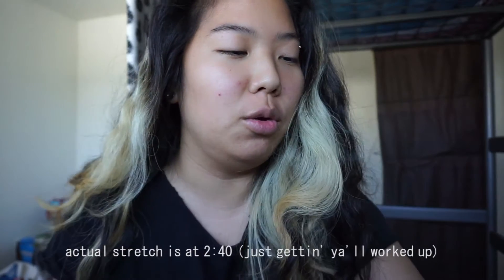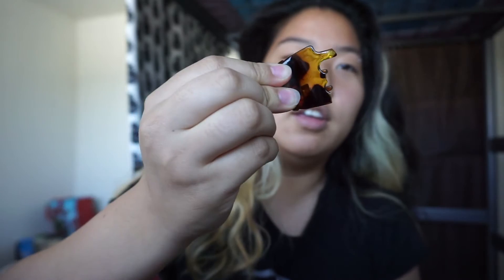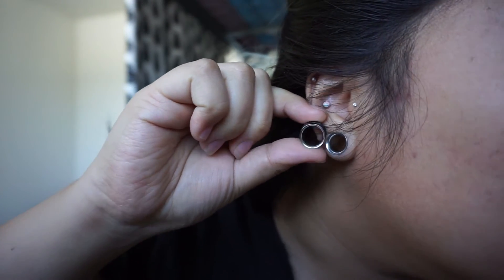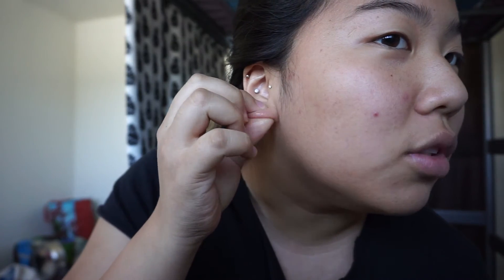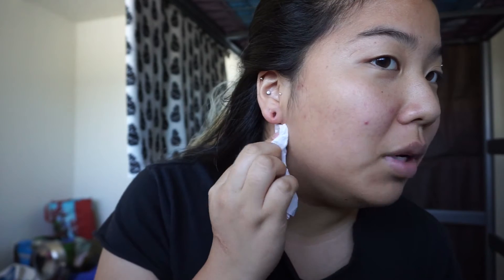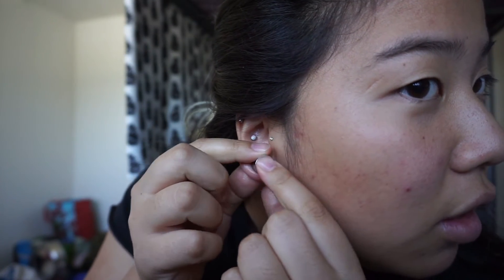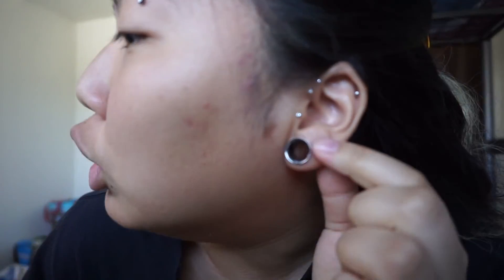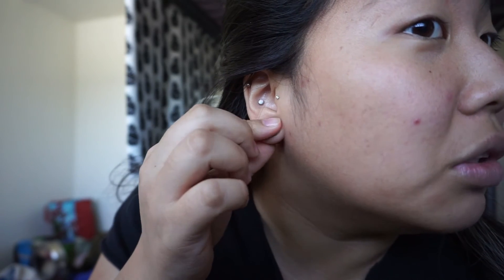Stretching My Ears: 00g - 7/16"!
what up body mod fam, i finally stretched to a 7/16" and i'm diggin' it !!

for those of you that didn't watch the whole vid (smh why not), i taped my ears for about 3-4 weeks, some of ya'll will say thats too fast whatever, but bruh all our ears are diff, plus i was at a 00g for like god knows how long (like 4-6 months??? bruh) so chill

anywayysssssssss, i'll catch ya foos lataaaaah ✌